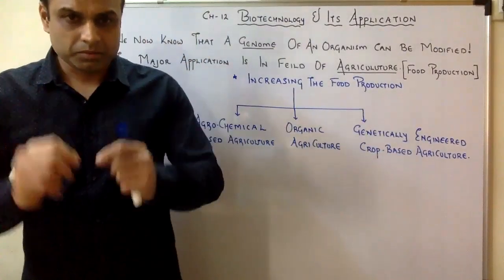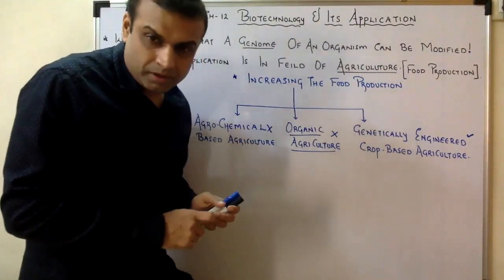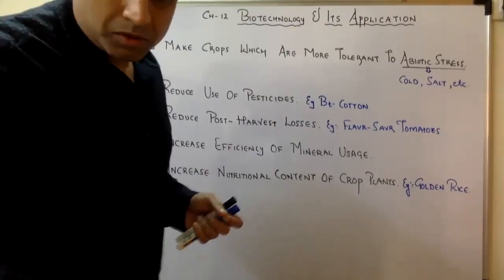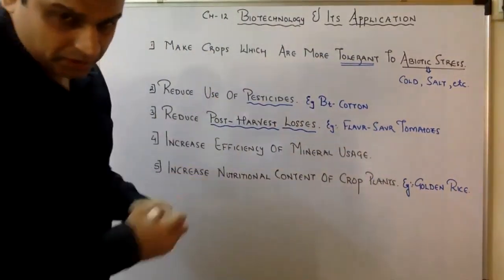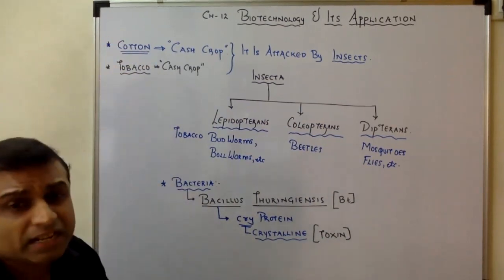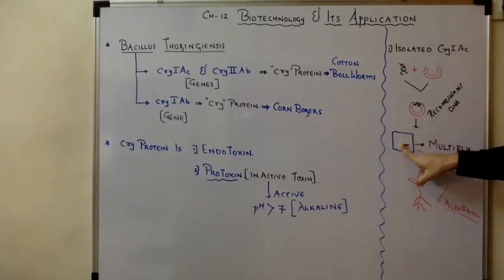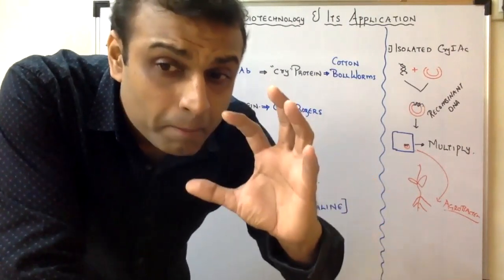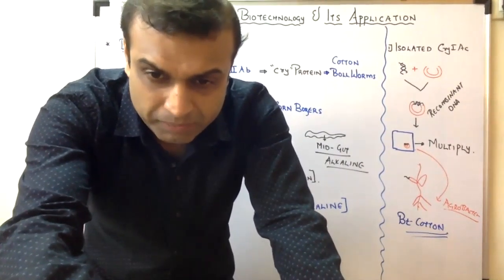Biotechnology & its Application | Lecture 1 | B(S)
introduction to application and Bt Cotton covered in this lecture